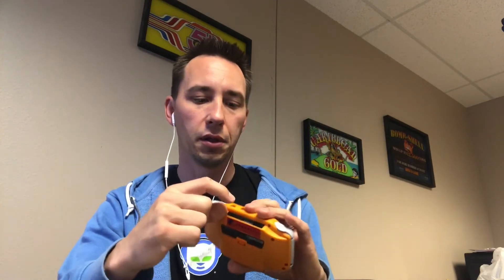Freeplaytech Crowdfunding Update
Freeplay Zero / Freeplay CM3 Crowdfunding Update